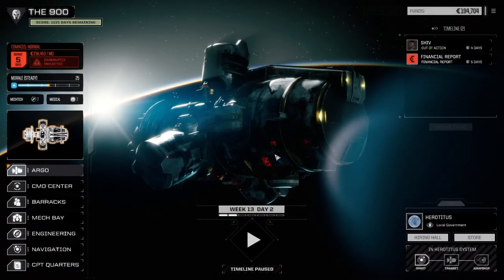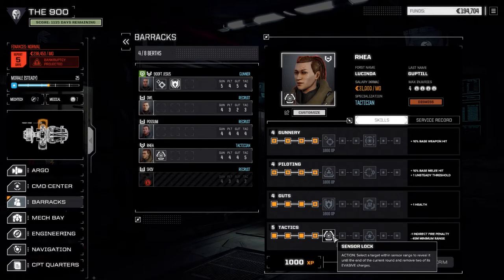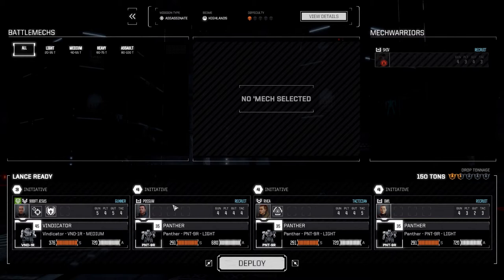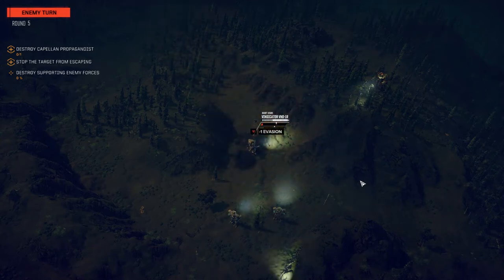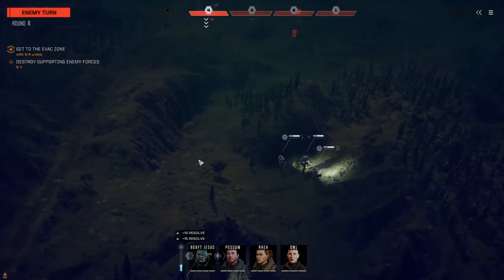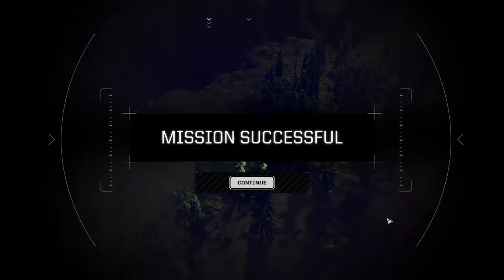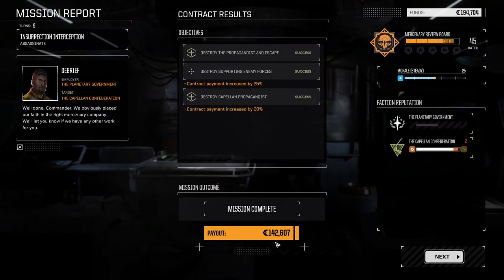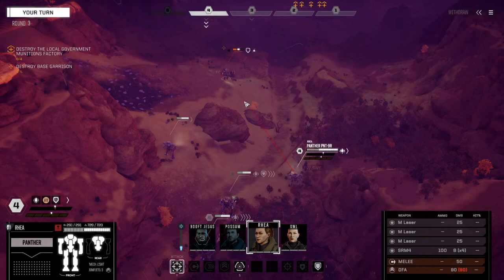Flashpoint - The 900 - Ep9